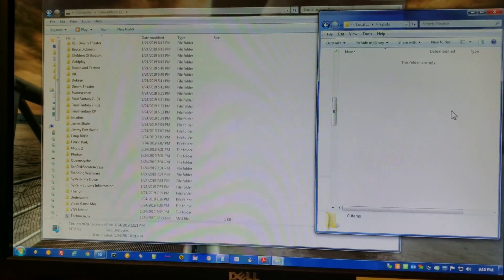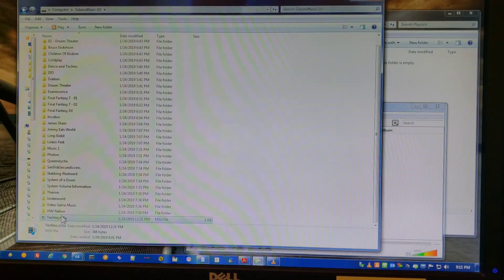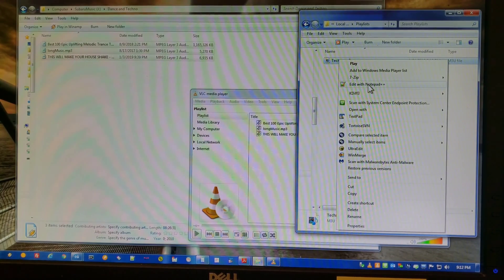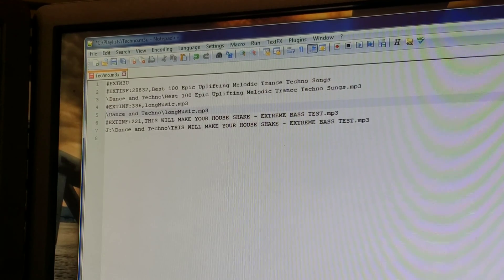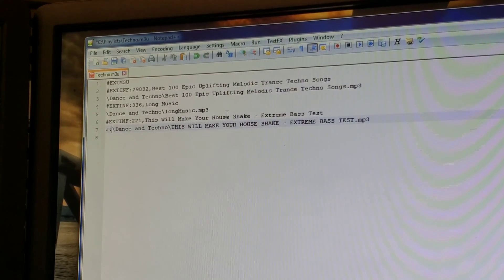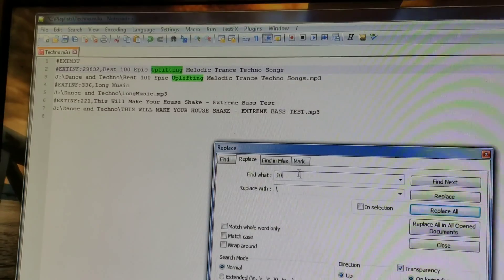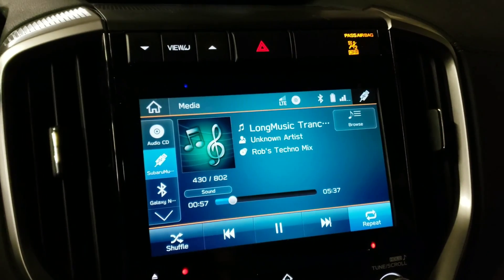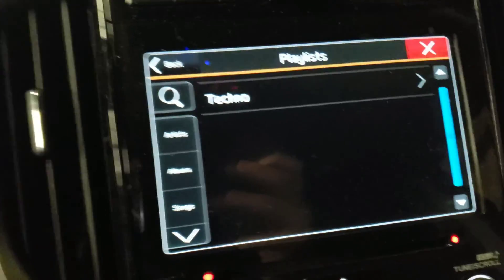HOW TO: Creating Playlists for USB Media to use in the Subaru Gen 3.x Harman Kardon Head Units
*NOTE:* This does NOT work with the Gen 4.x DENSO units. This only works with the Gen 3.x Harman Kardon units.
Short version is create a standard m3u format playlist, edit it with a text editor, and delete the drive letters from the file list (eg: delete "C:").

*NOTE:* Some versions of VLC may make your playlist entries look like this:
file:///J:/Iron%20Maiden/Blood%20Brothers.mp3

If that happens:
■ Replace %20 with a space
■ Get rid of the "file:///" part
■ Get rid of the "J:" or whatever your drive letter is (eg: D:, E:, etc)
■ Swap every remaining / with a \

You'll then have entries that look like this:
\Iron Maiden\Blood Brothers.mp3

*This doesn't seem to work for the Gen 4.x Denso head units (the big 11.4" ones) in the new Outbacks and Legacies. Sorry.*